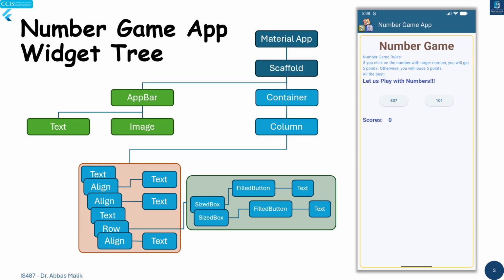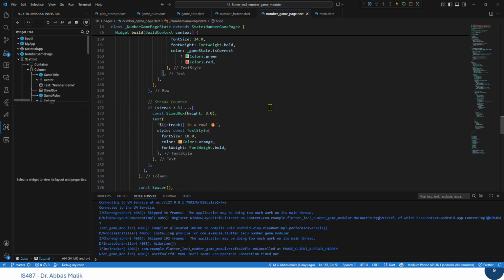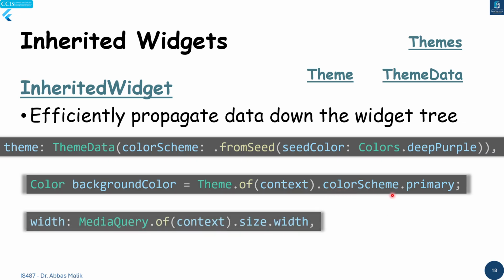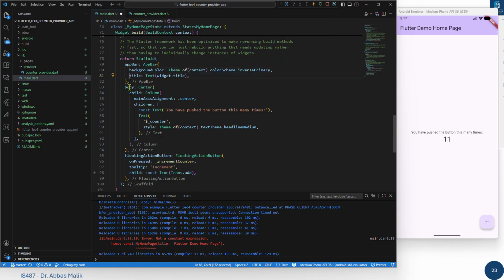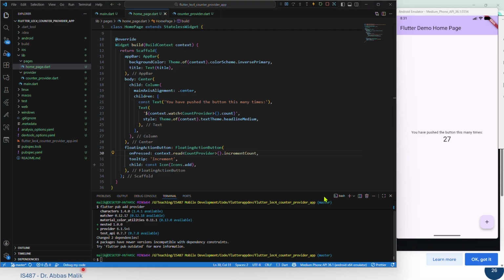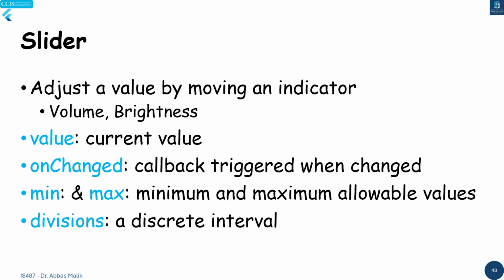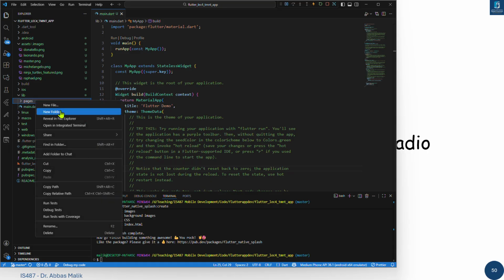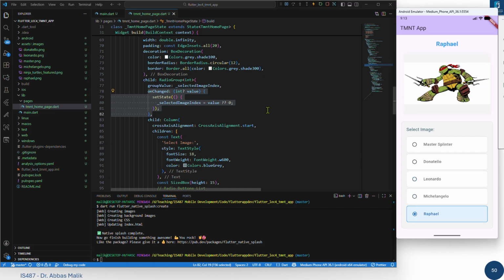Flutter Mobile App Development 04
Flutter Mobile App Development – Lecture 04
Modular Design, State Management & Advanced User Input
🎓 Course: Flutter Mobile App Development
💡 Perfect for beginners in Flutter or anyone looking to strengthen their UI/UX layout skills in mobile development!

Description:
In this comprehensive lecture, Dr. Abbas Malik explores advanced Flutter concepts including modular widget design, state management techniques, and implementing rich user input interfaces. Learn how to build scalable apps with clean architecture and handle complex user interactions!

🔹 Topics Covered:
• Modular Widget Design:
o Refactoring Number Game App into reusable components (GameTitle, GameRules, PlayPrompt, NumberButton)
o Benefits of modular design: maintainable, reusable, and testable code
o Building complex UIs from simple, focused widgets
• How Flutter Works Internally:
o Understanding the Three Trees: Widget Tree, Element Tree, RenderObject Tree
o Widget lifecycle methods: initState(), didChangeDependencies(), didUpdateWidget(), build()
o Flutter architecture layers: Framework, Engine, Embedder
• State Management Deep Dive:
o Ephemeral State vs. App State
o Passing data down the widget tree
o InheritedWidgets: Theme, MediaQuery, and custom implementations
o Provider Package: Simplifying state management with ChangeNotifier
o Building a Counter App with both direct InheritedWidget and Provider approaches
• Advanced User Input Widgets:
o Text Input: SelectableText, RichText, TextField with decoration, controller, and callbacks
o Forms: Grouping form fields with Form and TextFormField containers
o Chips: InputChip, ChoiceChip, FilterChip, ActionChip for compact information display
o DropdownMenu: Creating filtered selection menus with custom entries
o Sliders: Adjusting values with visual feedback
o Toggle Widgets: Checkbox, Switch, Radio buttons, CheckboxListTile, SwitchListTile
o Date & Time Pickers: DatePickerDialog and TimePickerDialog
• Splash Screens:
o Creating custom splash screens with flutter_native_splash package
o Enhancing user experience with branding and loading feedback

🔹 Hands-On Projects:
• Modular Number Game App: Refactored version with reusable components
• TMNT Character Selector: Practical demo featuring custom splash screen and radio button image switching
• Provider-based Counter App: State management implementation